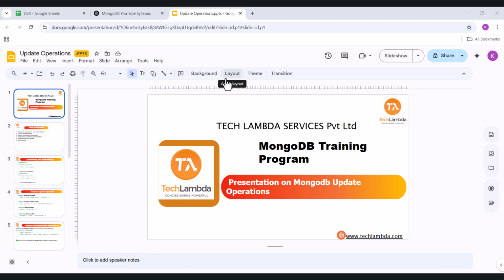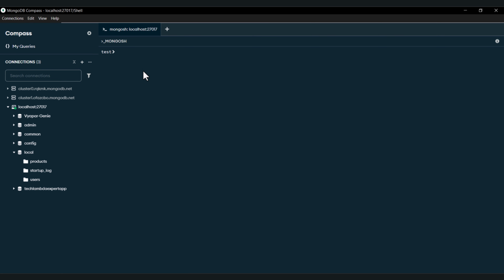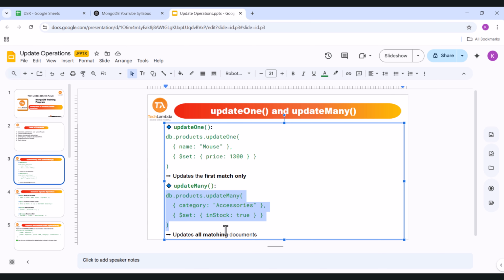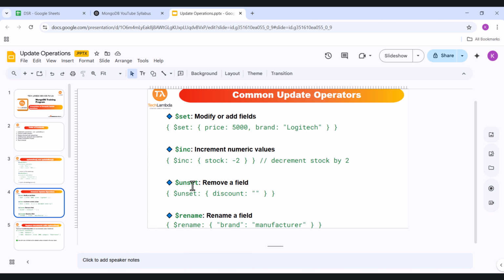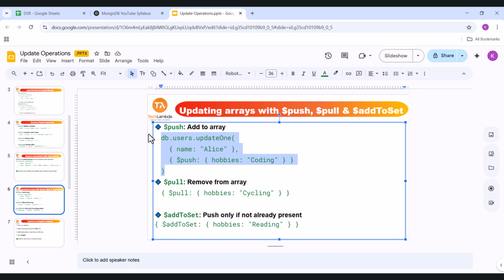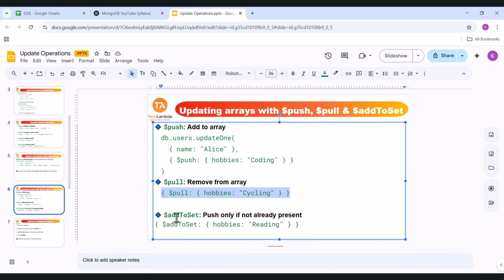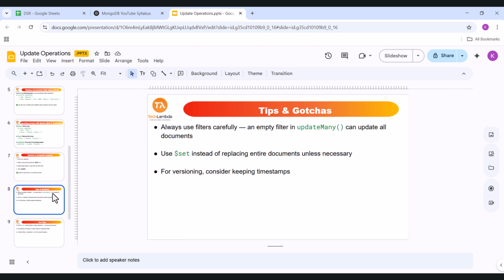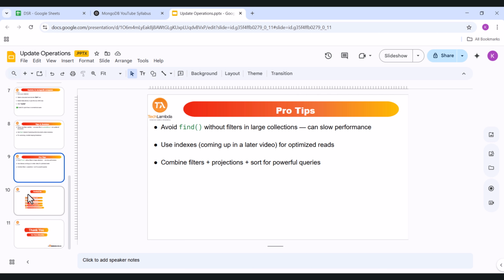MongoDB Update Operations Explained | UpdateOne, UpdateMany, ReplaceOne with Examples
Learn how to perform update operations in MongoDB using key methods like updateOne(), updateMany(), and replaceOne().

In this video, we cover:
✅ The difference between each update method
✅ How to use $set, $inc, and other update operators
✅ Real-world examples using MongoDB and Node.js (or your preferred language)

Whether you're a beginner or brushing up for interviews, this tutorial will make MongoDB updates easy to understand and apply.